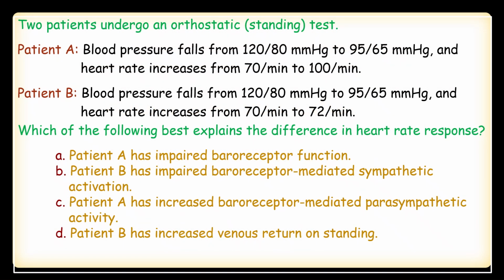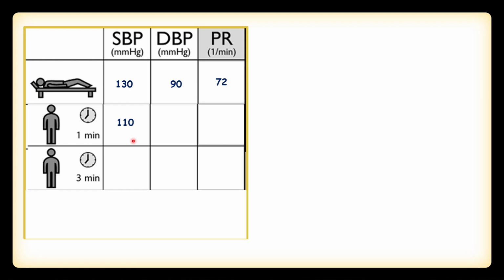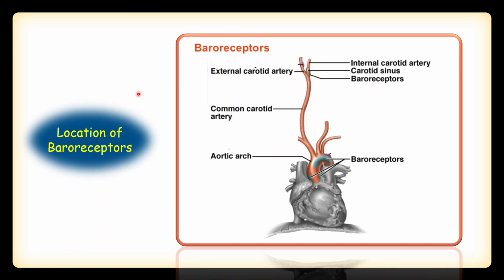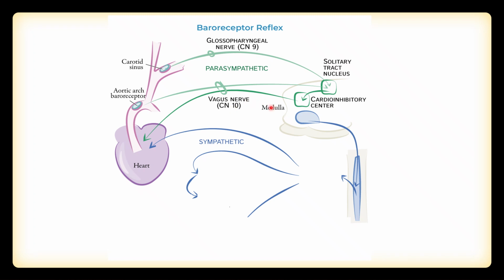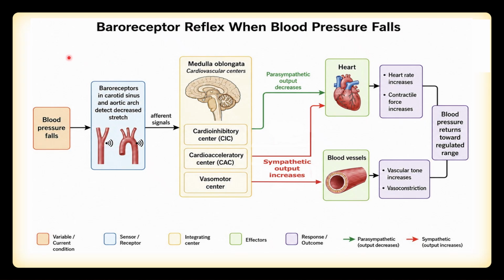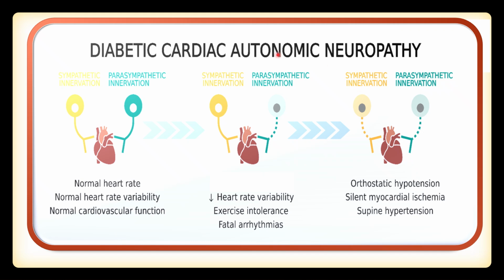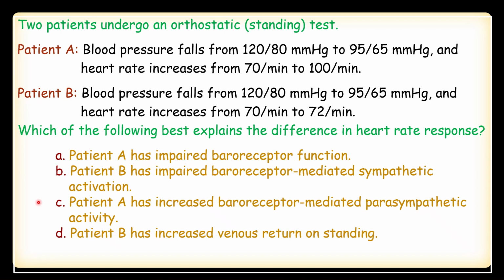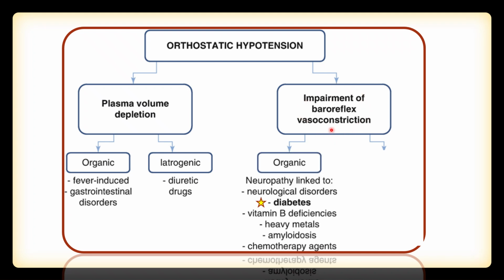Orthostatic hypotension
Baroreceptor reflex  in detail  with relation to orthostatic hypotension is explained well here..